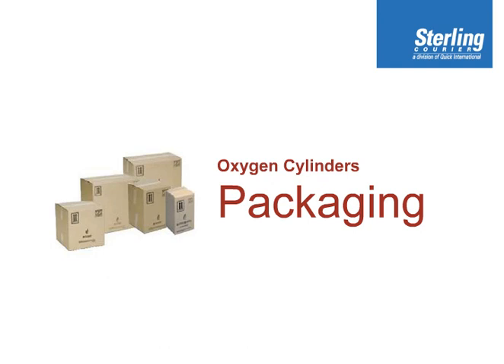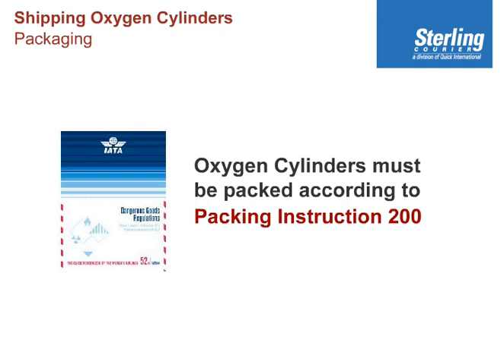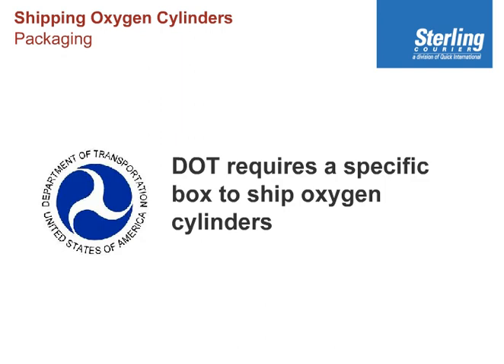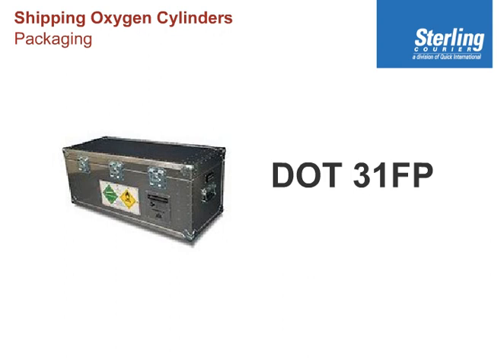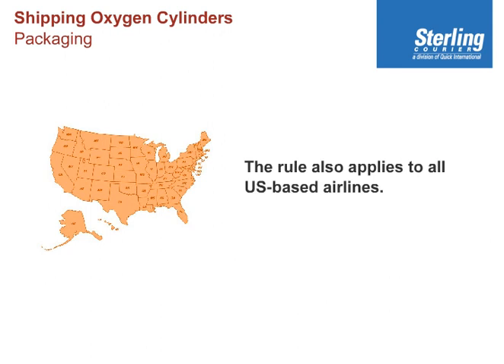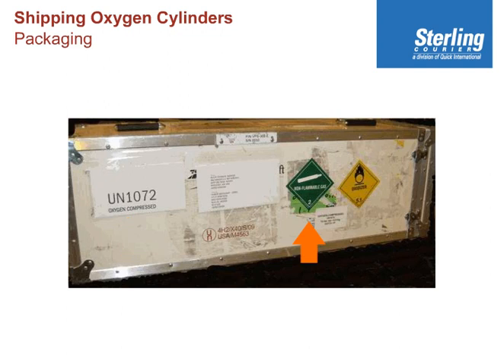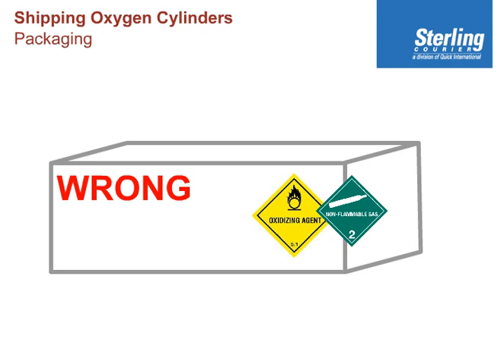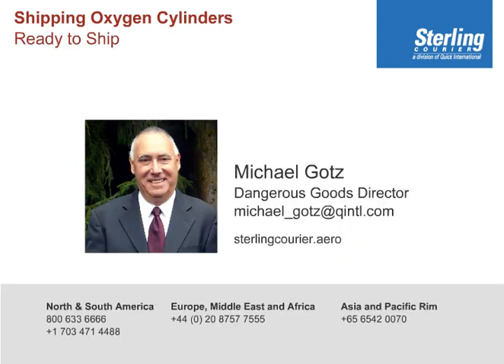Packaging Oxygen Cylinders For Air Transport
This video will show you how to properly package oxygen tanks for air transport.

According to shipping regulations, oxygen cylinders are considered dangerous goods, as they contain compressed air and are explosive if there is a leak in the pressure. We invite you to view our free full version video explaining classification, packaging and labeling instructions that you must follow for safe air transport.